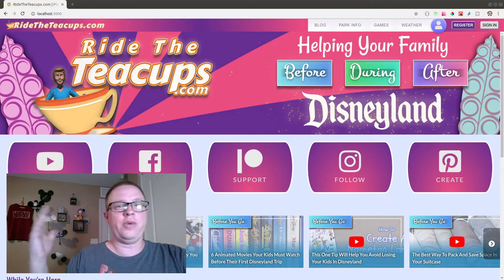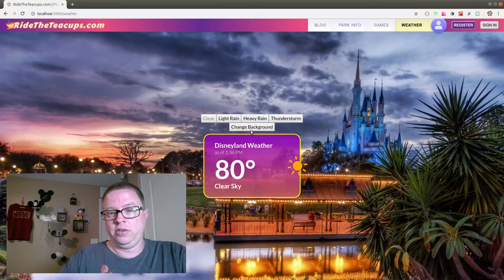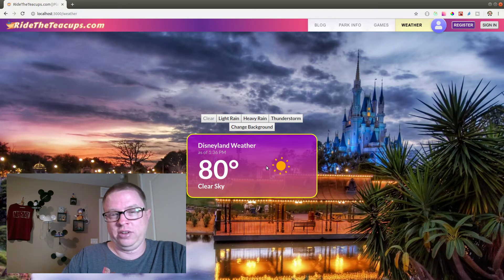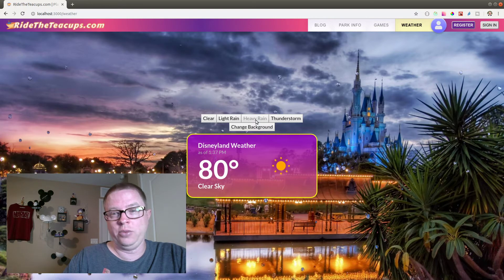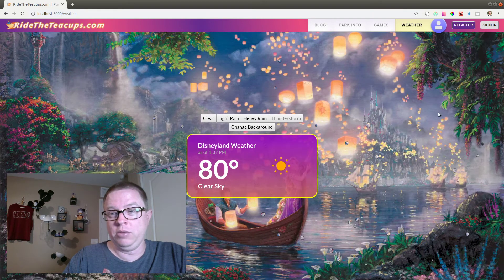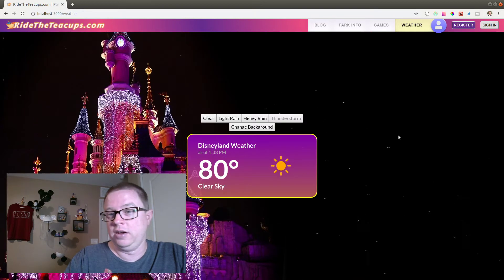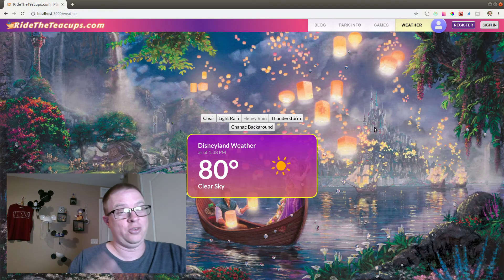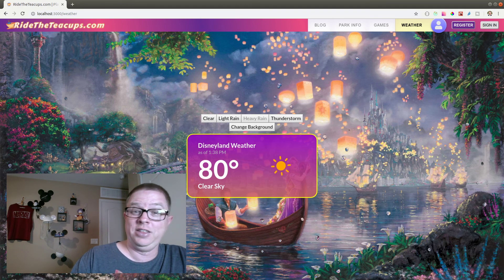Pure CSS Weather Effects: Light Rain, Heavy Rain, And A Thunderstorm! (with React)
I'm working on creating the weather section of and I thought it would be fun to give you a sneak peek at what we're building!

I've linked the weather API to my server, but I haven't fully fleshed out the controller or cached content yet.

I've also created a very basic UI, simply to show some live current stats instead of dummy data. The final UI will look nothing like this tech demo.

However - what WILL look familiar are the actual weather effects themselves!

🌦 When there's a light rain out in Disneyland, it will look like a light rain on your screen.

🌦 When the rain is pouring down, you'll see more rain on your screen! (Don't worry, it doesn't interfere with reading the page.)

⛈ And when there's a thunderstorm out and about, lightning will crash against your background image!

Look for this update (and more) on our website soon. We update the website all the time with new stuff, and we tell you about them during our monthly State Of The Teacup address on this channel.